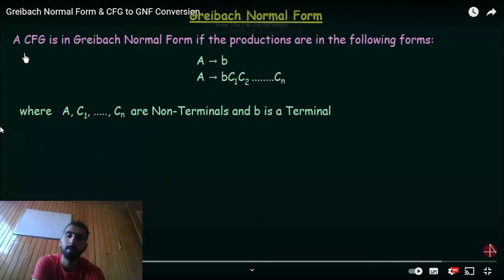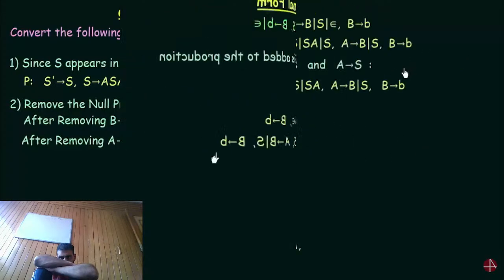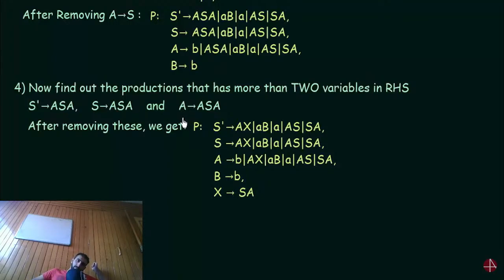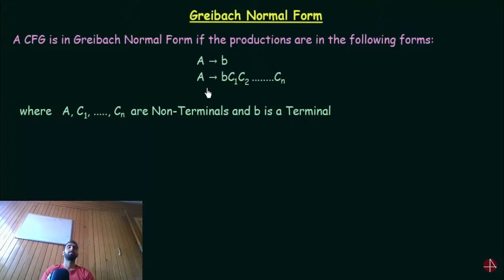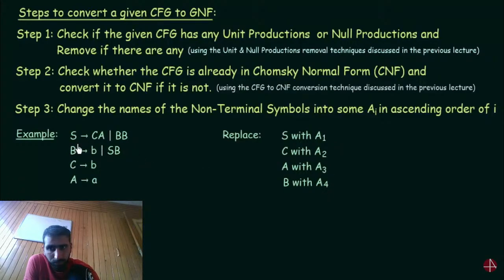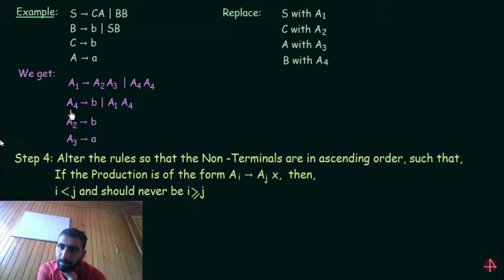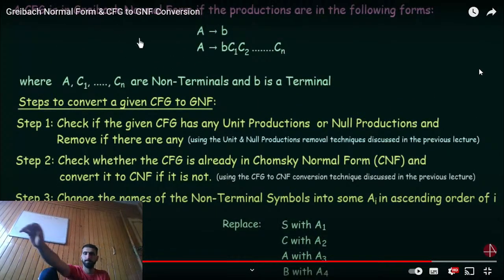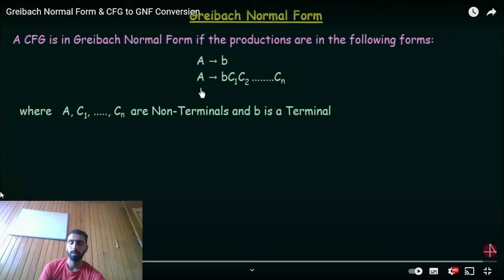Studying Makes You Feel Important